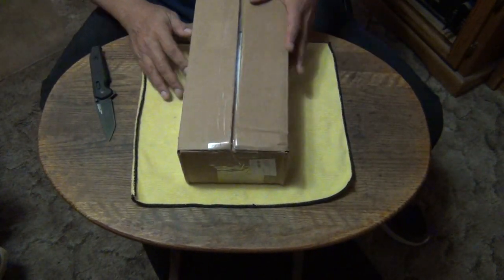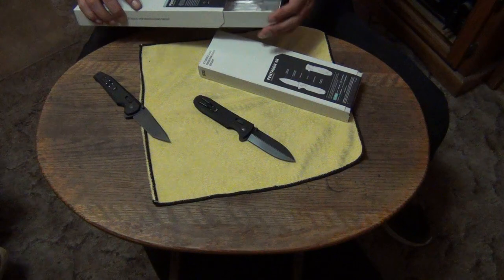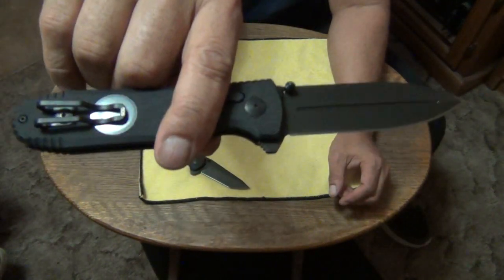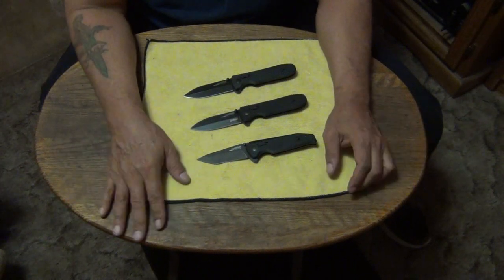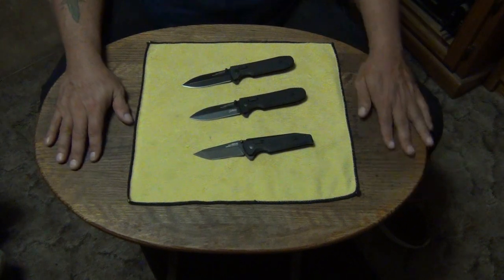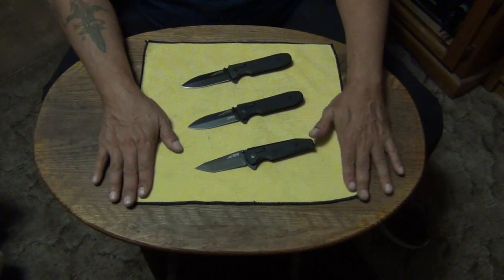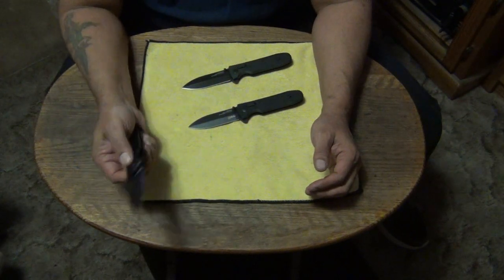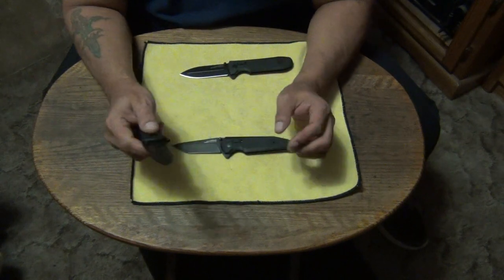Stiletto's SOG Pentagon Folders are Back!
I just received my Pentagons back, from being repaired or replaced by SOG, today.  And, they are looking good.  It appears that they replaced both knives.  They aren't hitting the back-spacer, nor are the thumbstuds resting on the G-10 handle scales anymore.  I am very happy with them, now; they are looking good.  Thank you Studies and Observations Group!  You did a "Top-Shelf" job!  Peace, Stiletto :-)